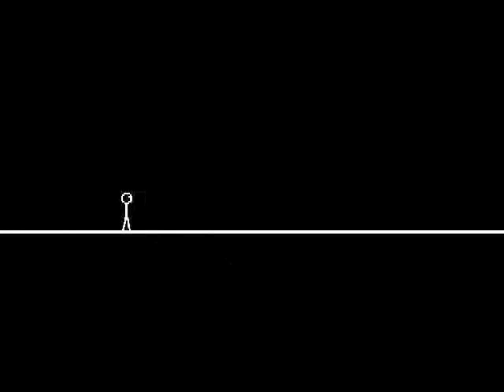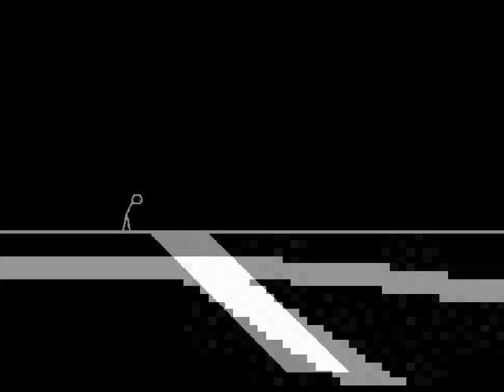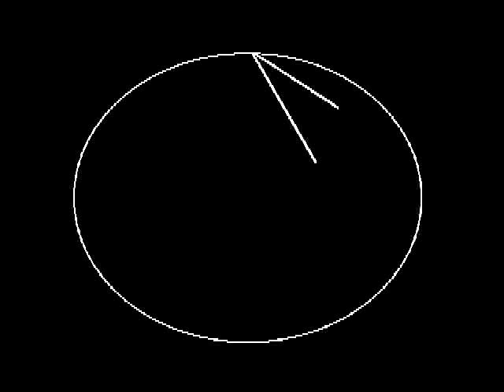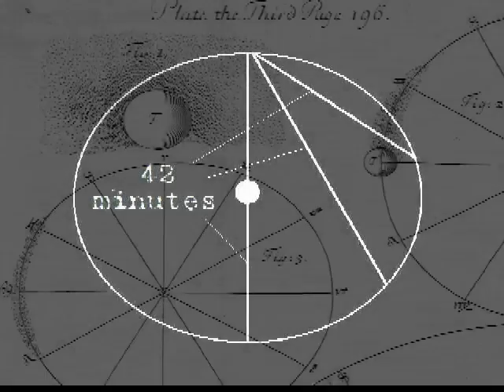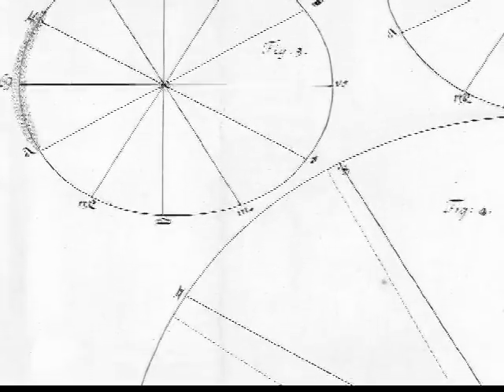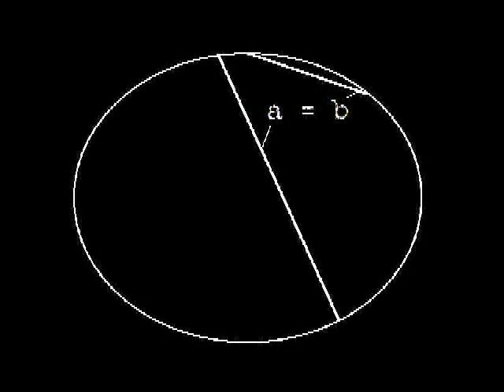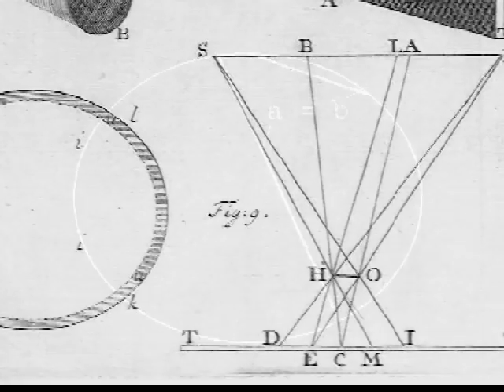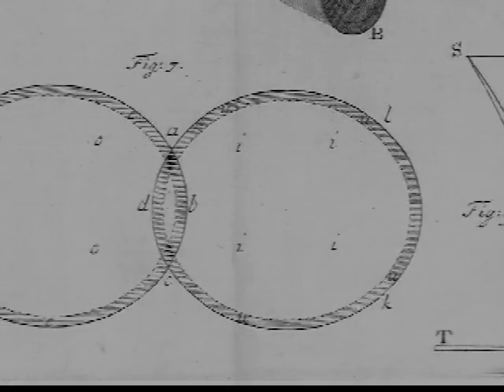The Gravity Train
Terminal Velocity What?